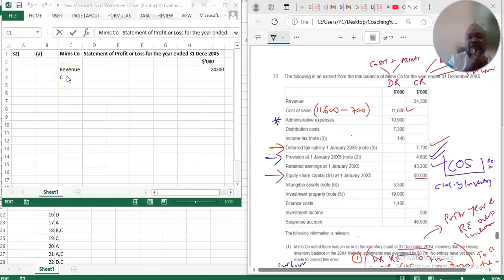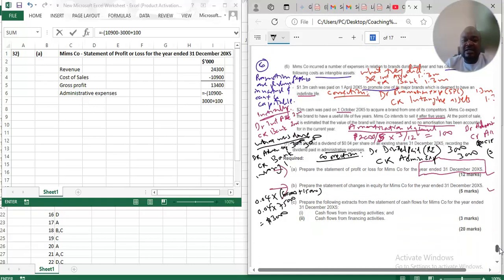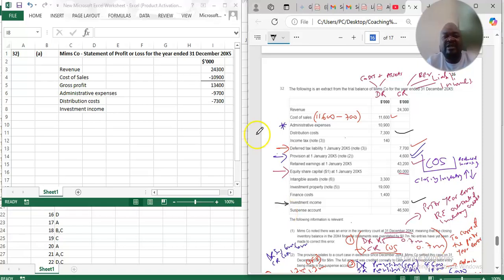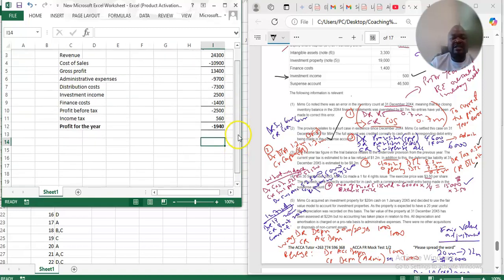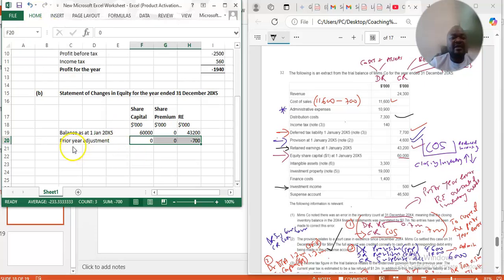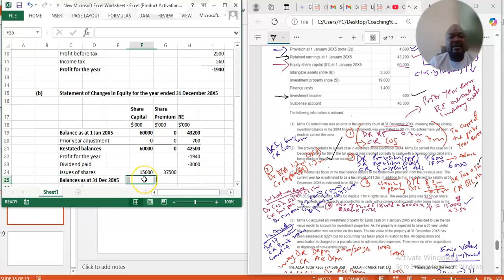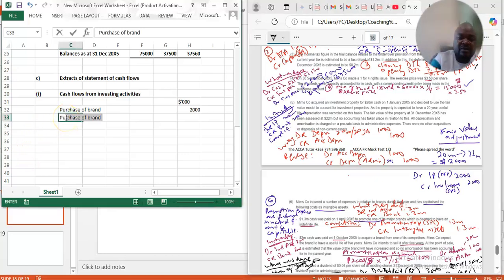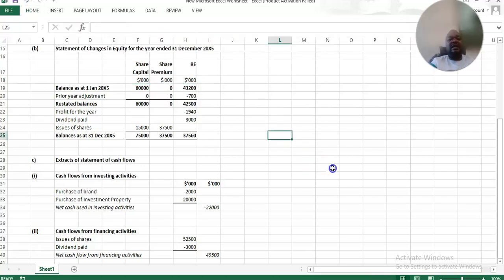ACCA FR [March 2025] Practice to Pass Mock 1 Debrief | Vid 3/3 | Question Mims Co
Enter the ACCA FR exam with confidence. Watch this video to the end.